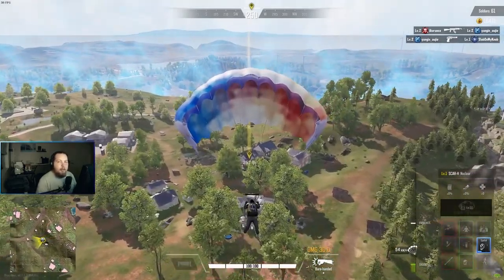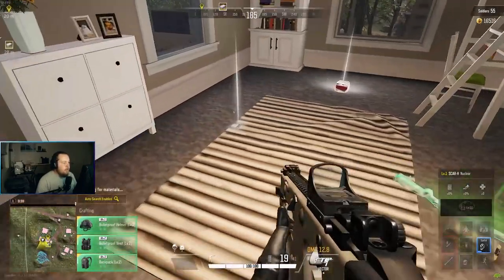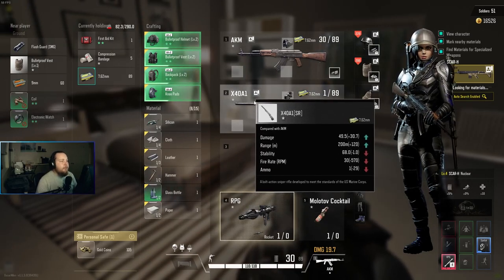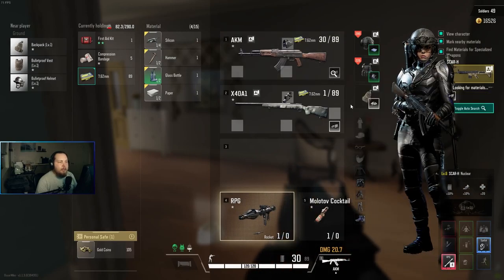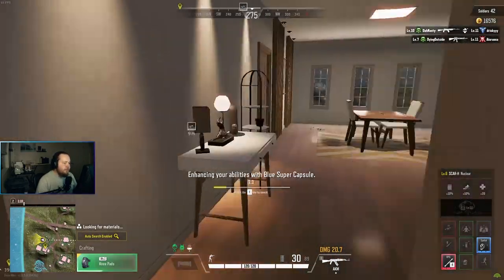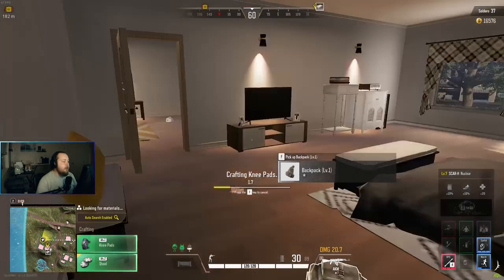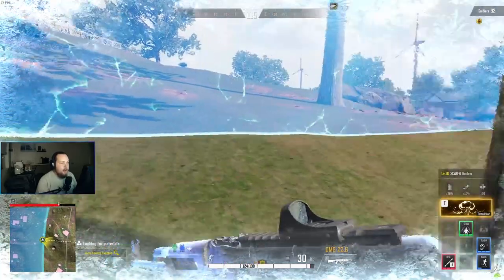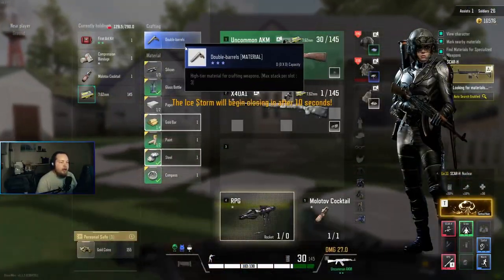How To Craft In Super People! (Complete Guide!)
A handy reference guide on the basics of crafting in Super People to get you started! Crafting in Super People can be a little confusing, so this guide is here to help!